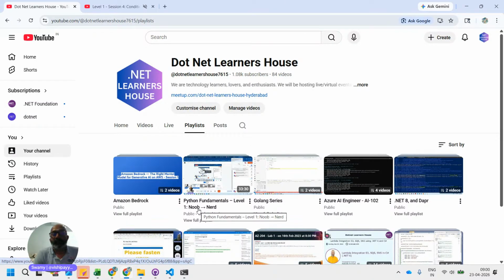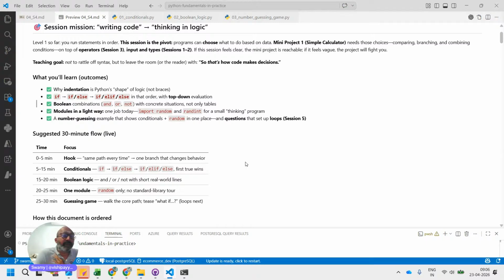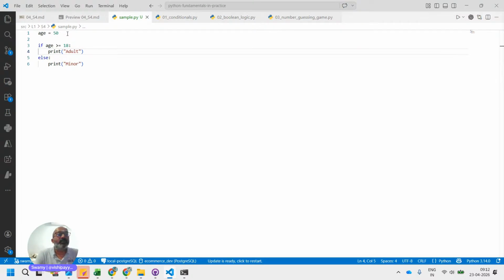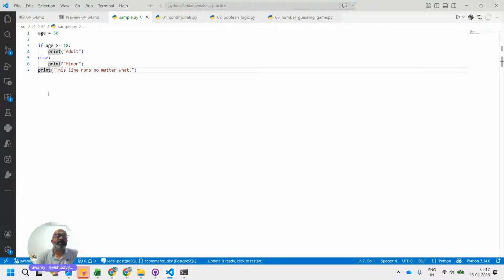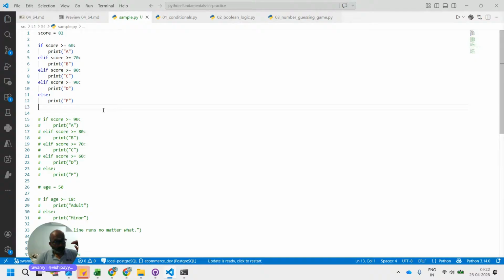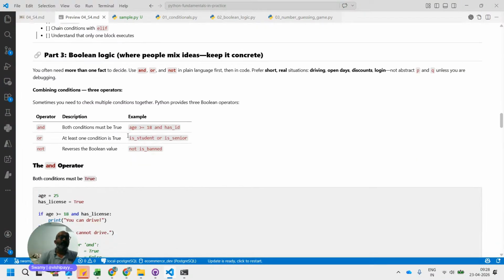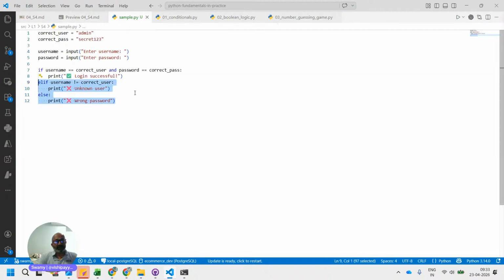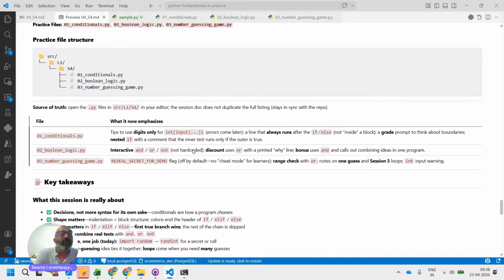Level 1 - Session 4: Conditionals, Indentation & Introduction to Modules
🔹 Session 4: Decision Making in Python (Indentation, Conditionals, Modules)
Level: Noob → Nerd (Level 1)
Format: Live Coding + Interactive Q&A
Duration: 30 Minutes
🎙️ Speaker: Viswanatha Swamy — Swamy's Tech Skills Academy

✅ How Python uses indentation instead of braces to define code blocks
✅ Write decision-making logic using if, elif, else
✅ Apply Boolean logic (`and`, `or`, `not`) in real scenarios
✅ Understand built-in functions vs external modules
✅ Import modules using `import` and `from ... import`
✅ Generate randomness using the random module